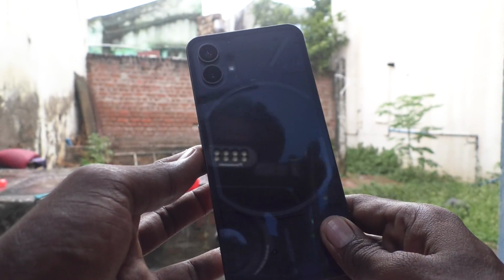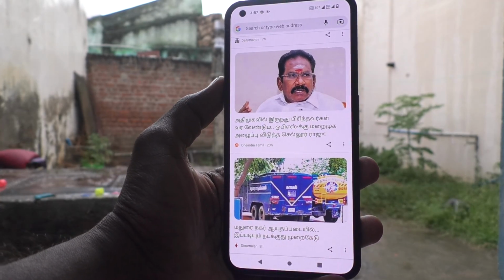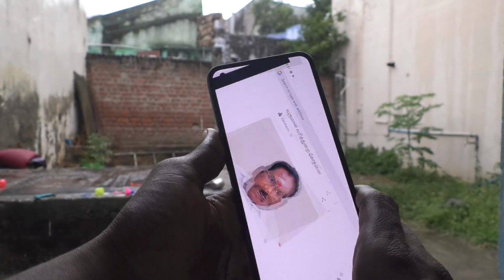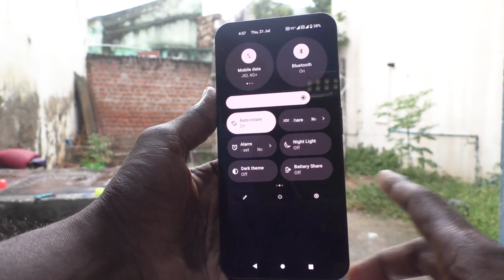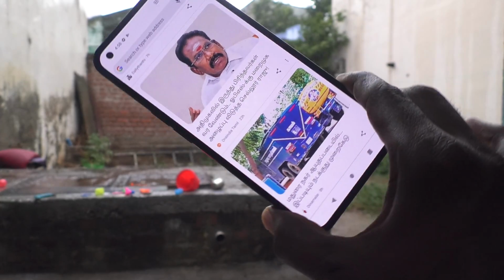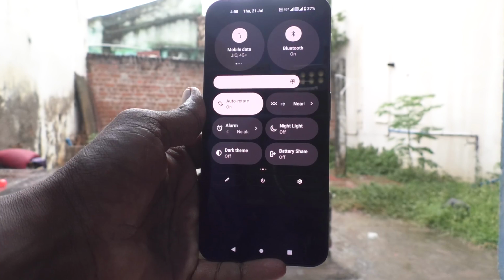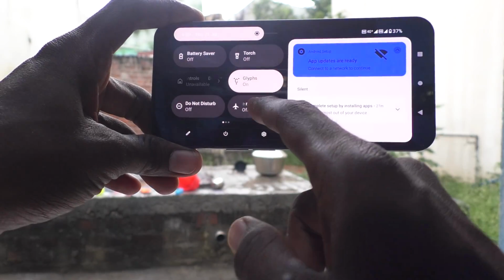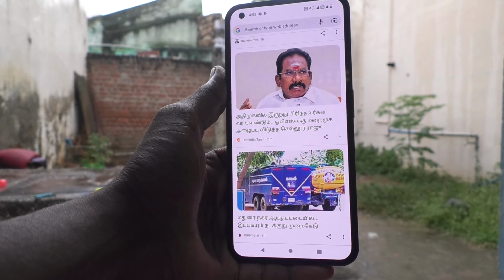How to turn off auto screen rotation in Nothing Phone 1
Nothing Phone 1 auto screen rotation turn off or turn on settings: Learn here how to turn off auto screen rotation in Nothing Phone 1 smartphone.